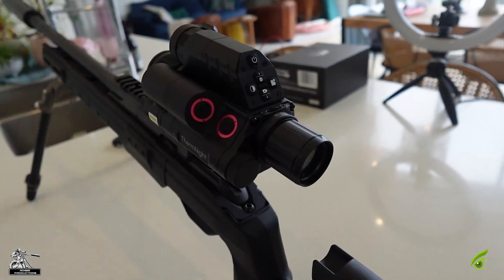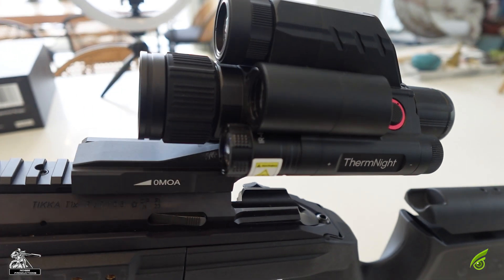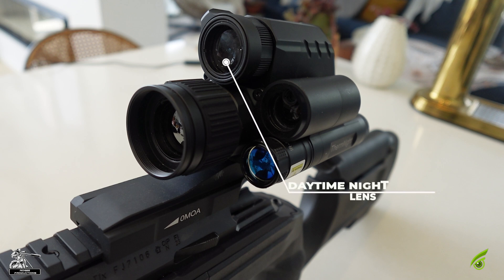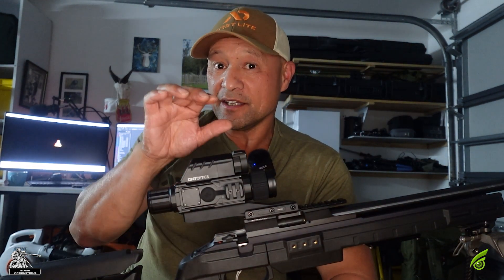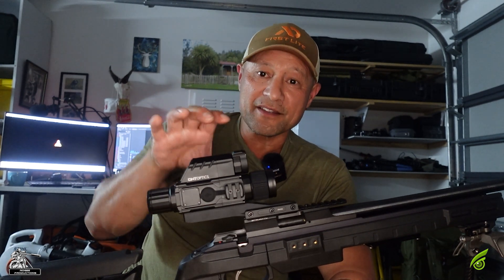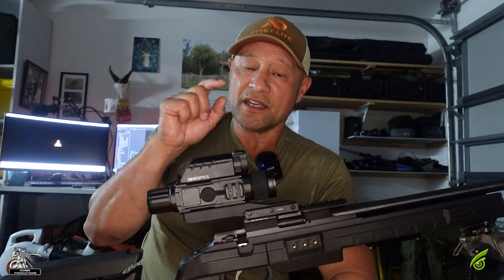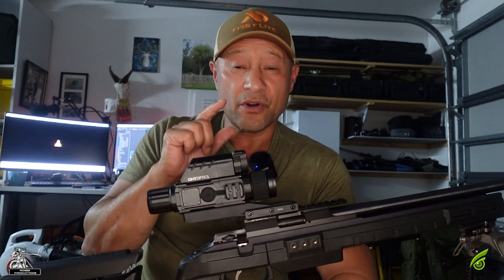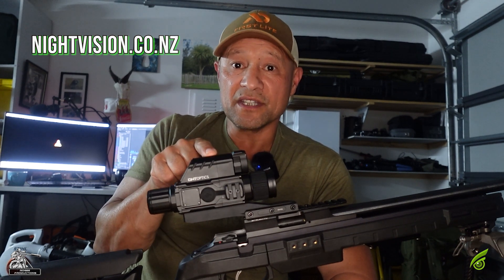DNT Thermnight TNC 225R Multispectrum Digital Scope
A quick-fire review of the DNT Multispectrum Digital Scope